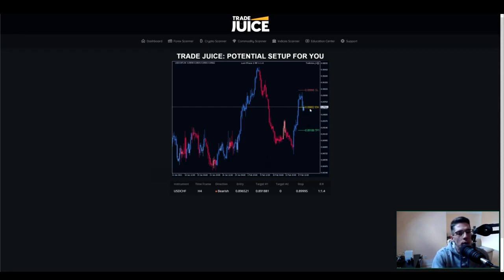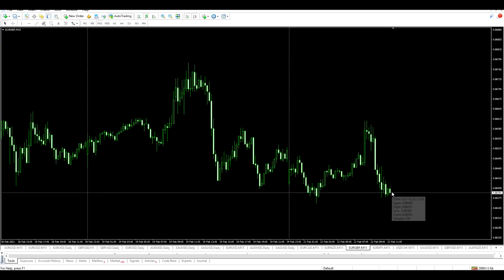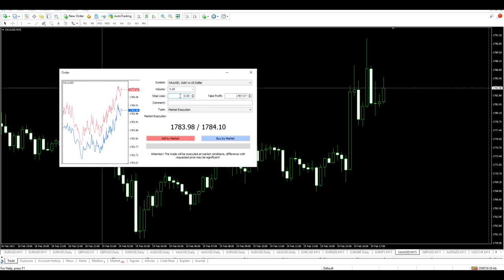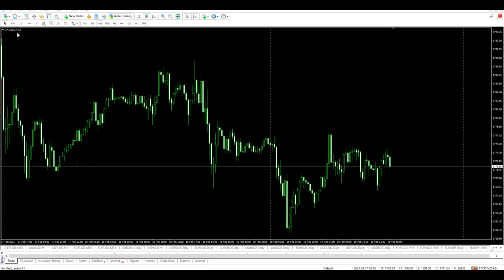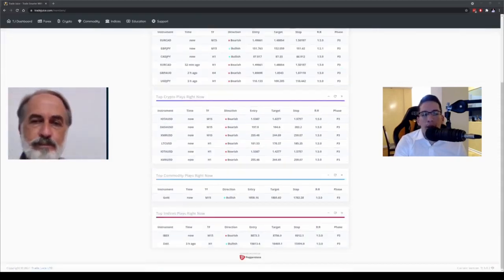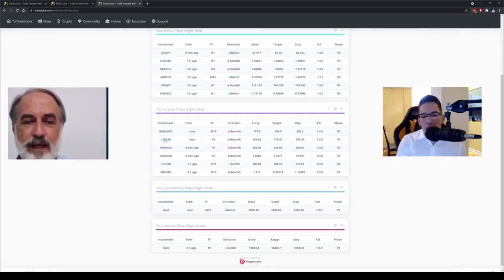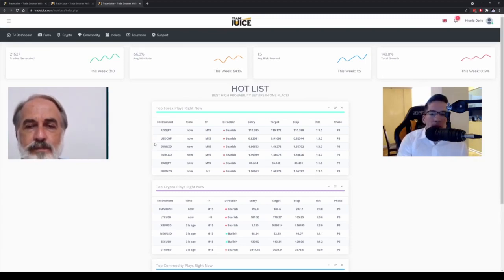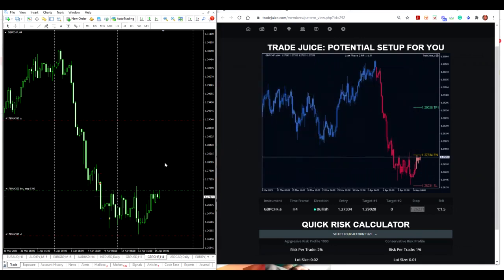Can I Trade Crypto For A Living Learn How This Trader Use Trade Juice AI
Can I Trade Crypto For A Living See How Advanced Trader Use Trade Juice AI

How do I start trading in cryptocurrency?
Here are actions that will certainly enable you to trade in these electronic currencies.
1. Step 1: Select Right Crypto Exchange. ...
2. Action 2: Open a Trading Account.
3. Action 3: Fund Your Account.
4. Tip 4: Buying as well as Investing in Cryptocurrency.
5. Tip 5: Store your Cryptocurrency.
6. Action 6: Choose a Strategy.

Is cryptocurrency trading still lucrative?
Conclusion: The answer to Bitcoin trading is still successful is pretty clear due to all the points we have reviewed in this article. As per the forecast, Bitcoin is likely to invest so many years with virtually the exact same effectiveness as well as appeal.
Open, monitor and shut your very first Crypto Trading placement
As there is no demand to own an electronic wallet, once you have opened your account with IG as well as chosen your system, you can begin trading cryptocurrencies instantly.
Whether you have made a decision to trade bitcoin, ether, litecoin or another cryptocurrency, all you need to do is open the offer ticket for your chosen market, and also you'll see both a buy as well as a sell price listed. You'll have the ability to determine the size of your placement, and afterwards choose buy to open up a long setting or offer to open up a short placement. Bear in mind, you can add quits or limitations to shut your trade once it hits a specific degree and safeguard your trade from unnecessary threats.
You can keep an eye on the profit/loss of your position in the 'open positions' section of the dealing platform. As well as when you have actually decided that it's time to close your position, you just need to position an equal sell the contrary instructions.